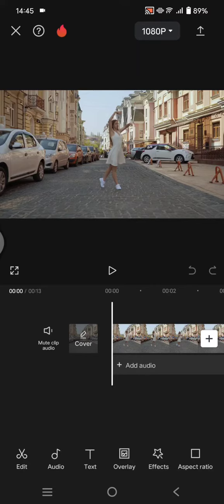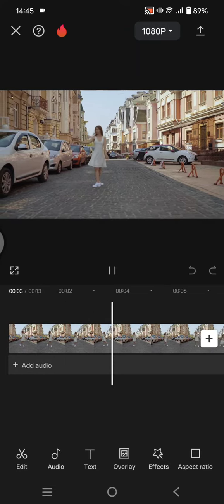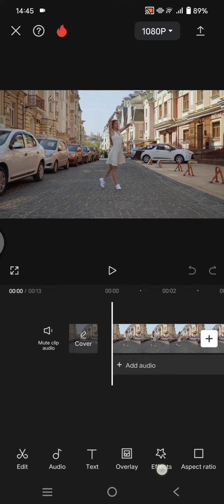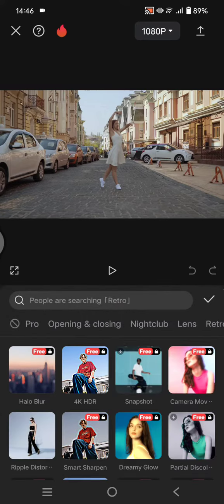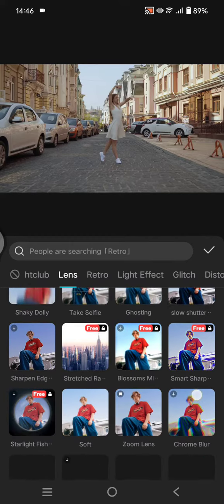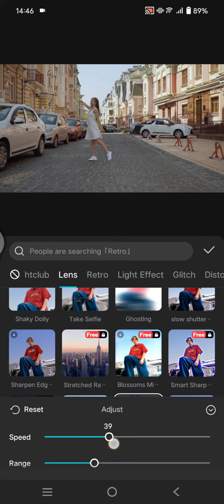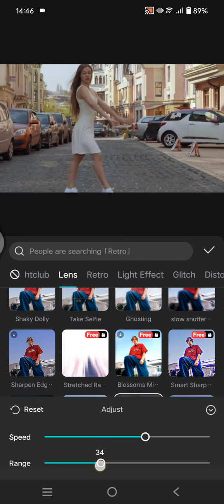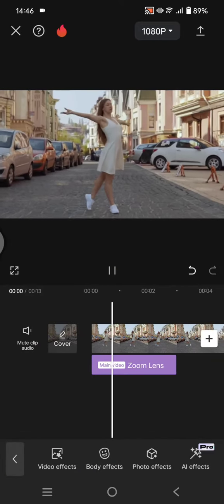How to Get the Zoom-in Effect without Using Keyframes on the CapCut Mobile? | CapCut Tutorial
Here's how you can easily add zoom-in effect on CapCut